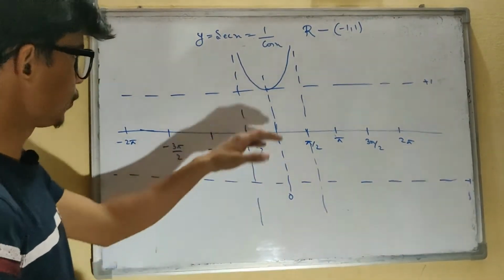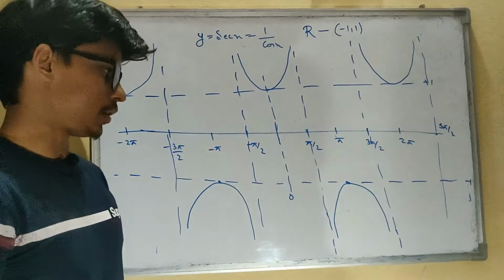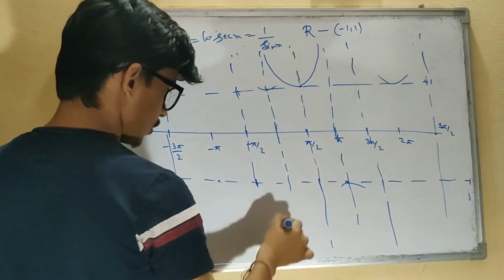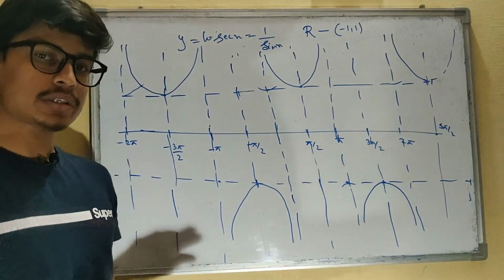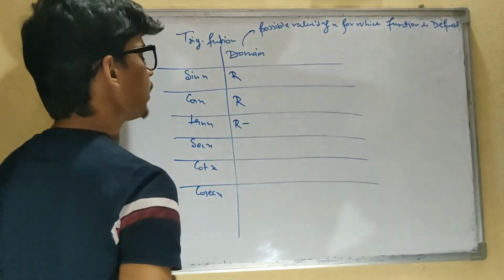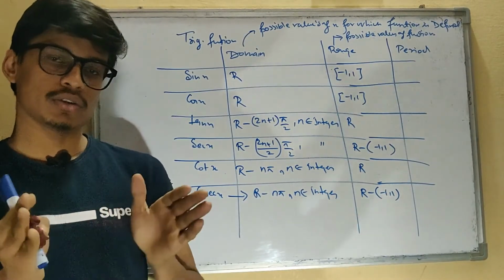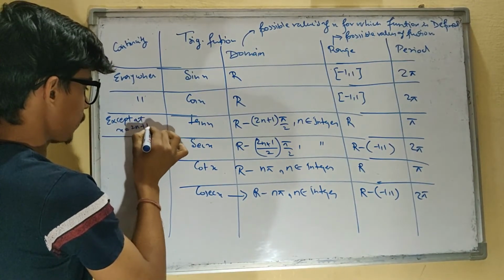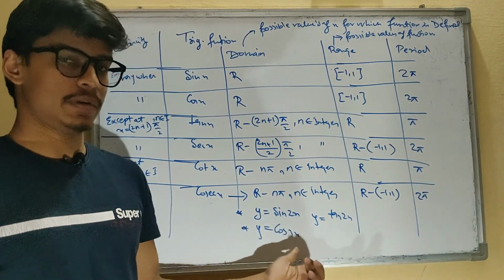TRIGONOMETRY GRAPH II